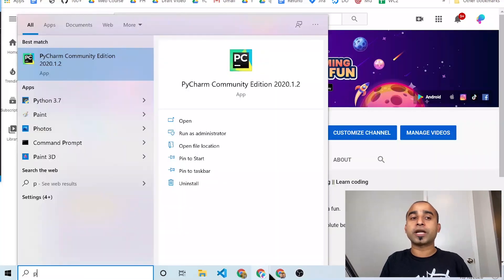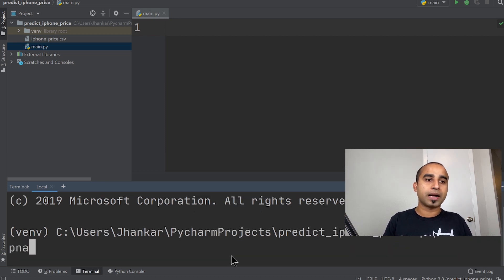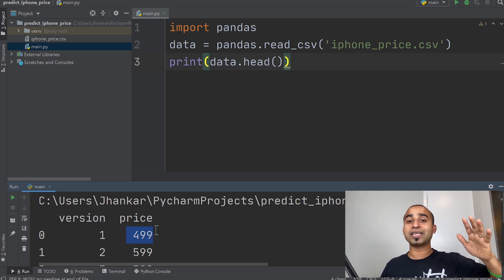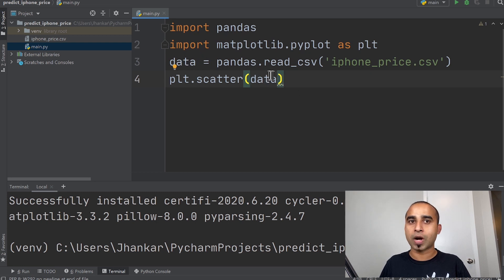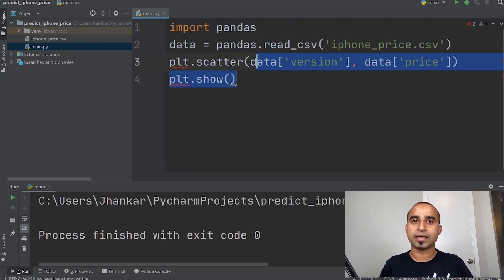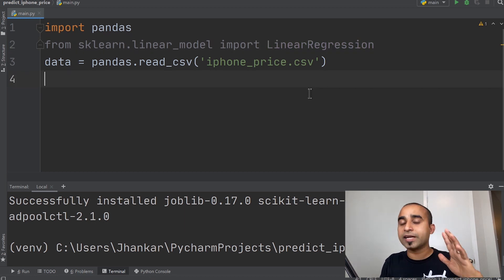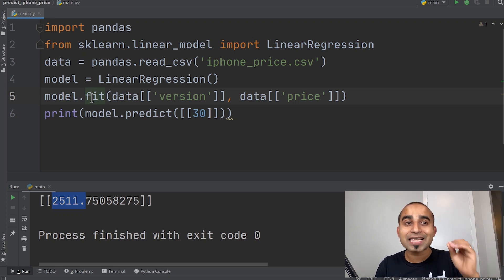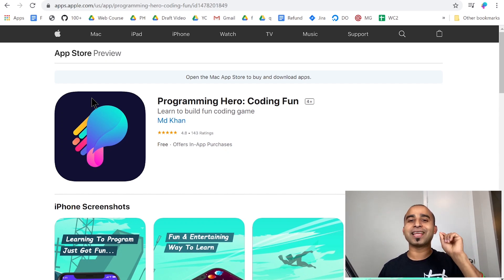Predict iPhone Price Using Machine Learning (Python)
Secretly aspire to be a fortune teller to impress your friends? What to build a fun python project?
What if you could predict the iPhone price? Yes, even for the latest iPhone 12.
You can do this and that too with just 6 simple lines of python code.

• Predict iPhone (especially iPhone 12) price and show off your skills with just 6 lines of Python code

Now, if you're new to the programming world and don't know what to do, go check out our app and build your own game immediately while learning.

CHECK OUT
If you hate to study, let's hear it. Turn your books into audiobooks today

Save yourself from our Grandma ⁠— she'll come to your house to steal your old iPhone charger and sell it to Tim Cook if you don't click on the Like button and also turn the Subscribe button from red to white. 😉

Don't SHARE this with your friends. They'll know your secret.